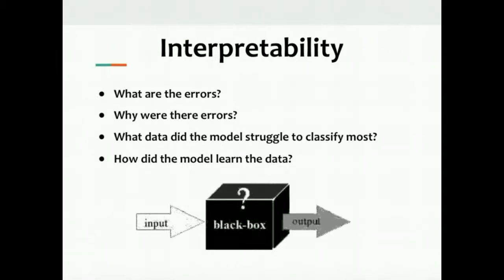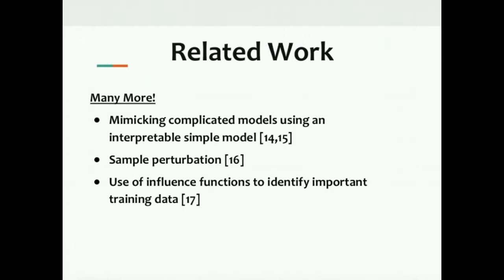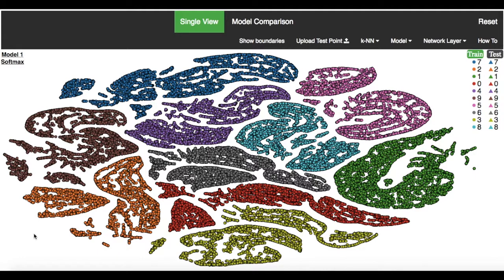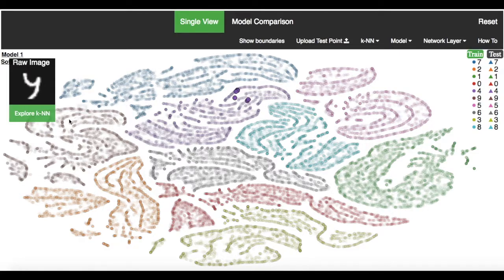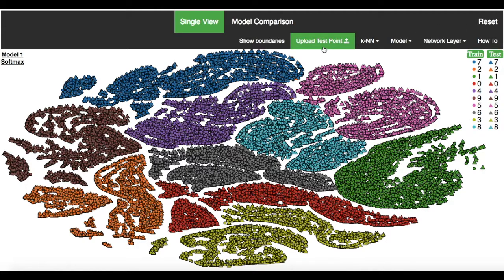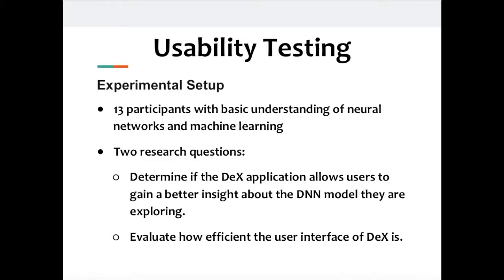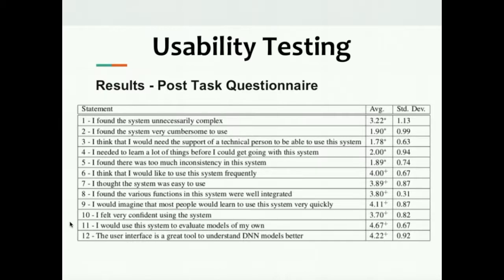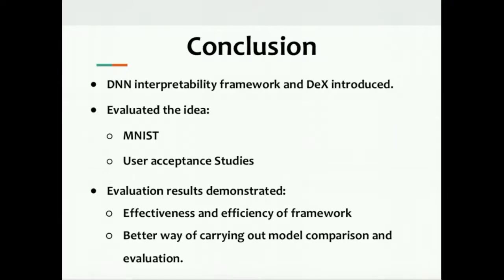Thesis Project: Visualising Interpretable Decision Boundaries of Deep Learning Models